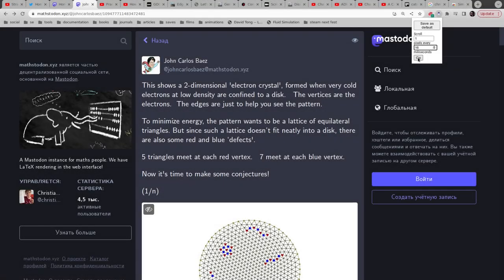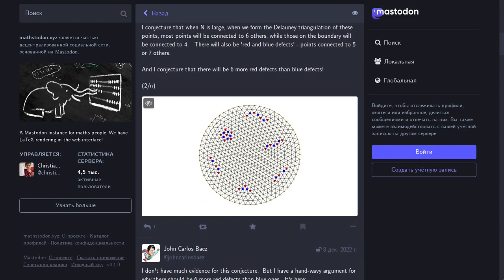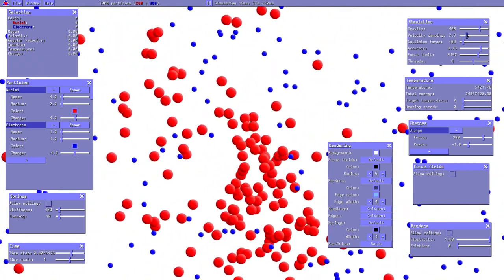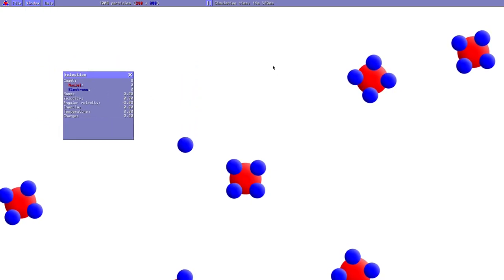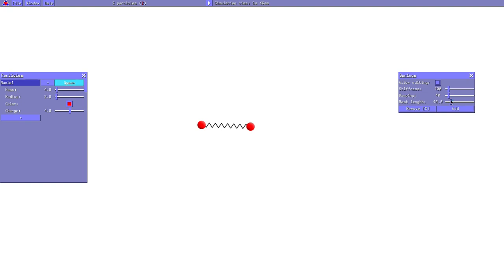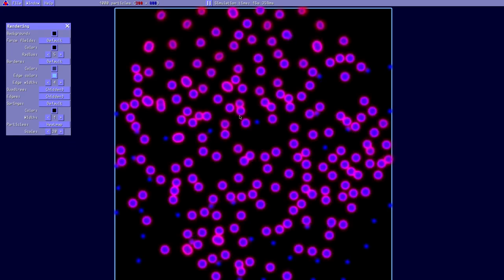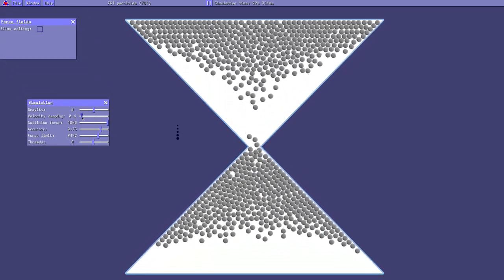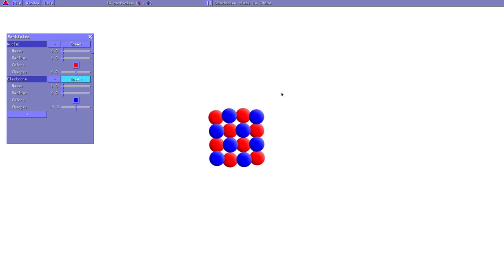Making a Free Particle Simulator from scratch!